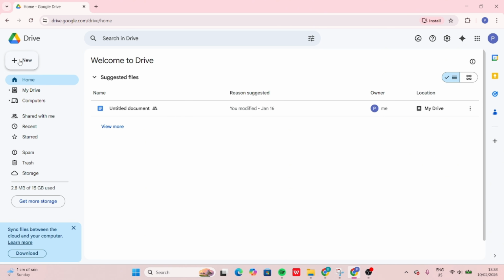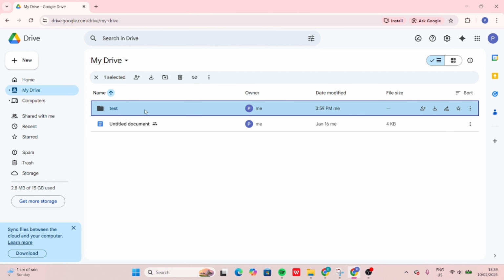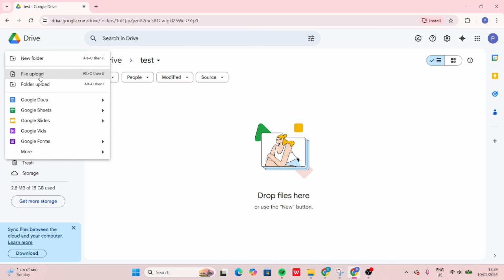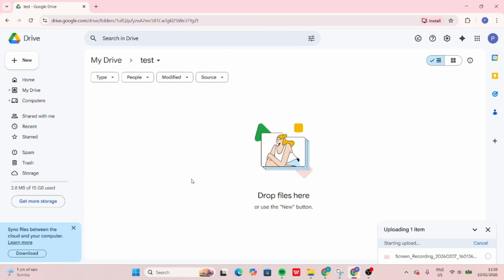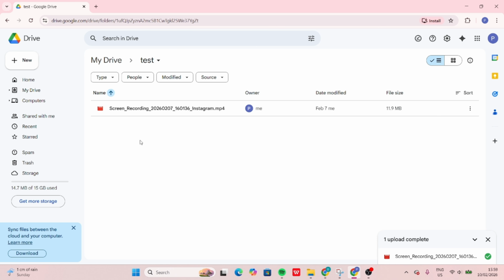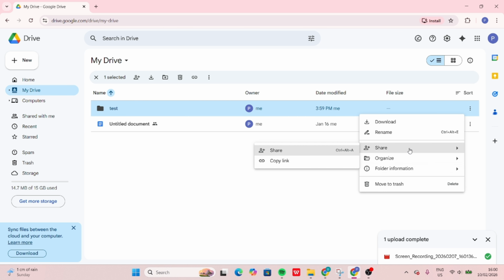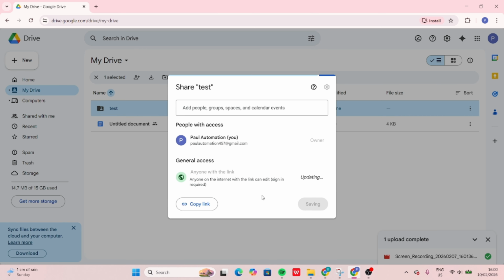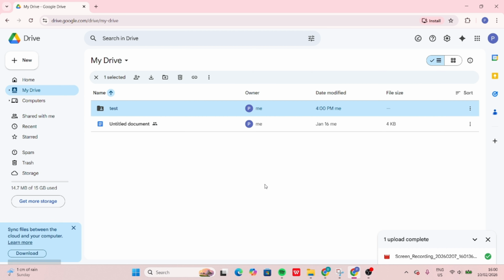How to Create Google Drive Link for Photos Videos 2026 (Quick & Easy)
Hey there, in this tutorial, I’ll show you step by step how to create a shareable Google Drive link for photos and videos in a simple way.